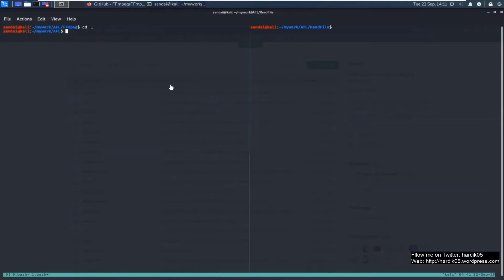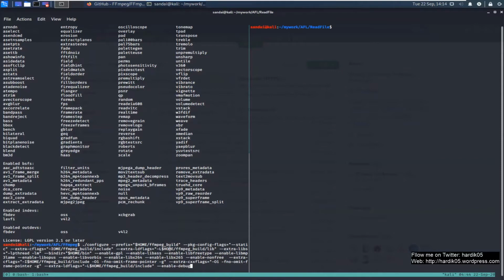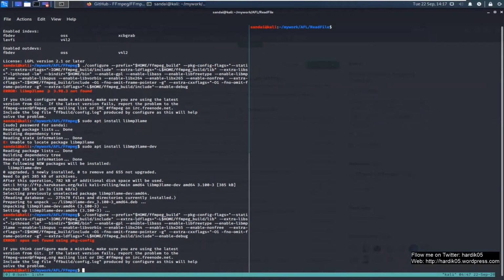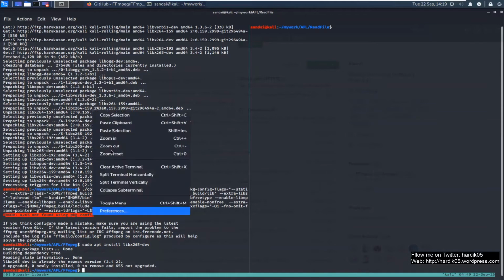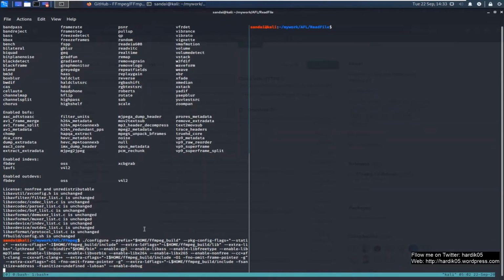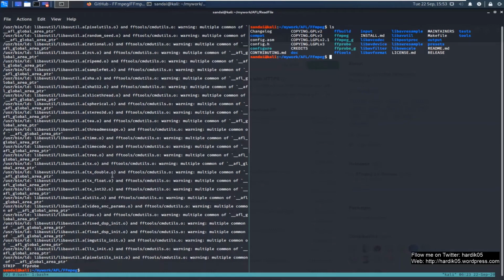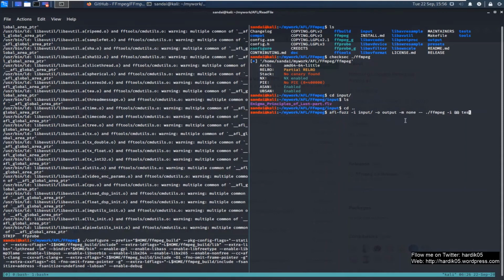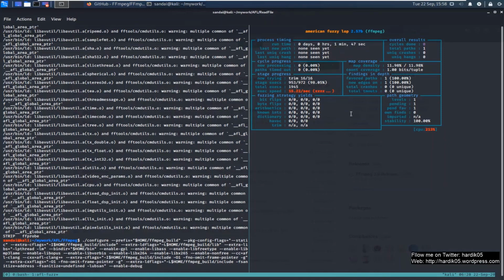[Fuzzing with AFL] How to fuzz FFMpeg with AFL on linux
This video contains following:
1.  How to compile FFMPeg with ASAN and UBSAN?
2. What are the compile time issue people can face and how to install missing dependencies?
3.How to compile it with AFL?
4. How to download corpus for fuzzing?
5. How to check if the binaries have ASAN and MSAN enabled using pwntools checksec utility?
6. How to Fuzz FFMpeg using AFL.